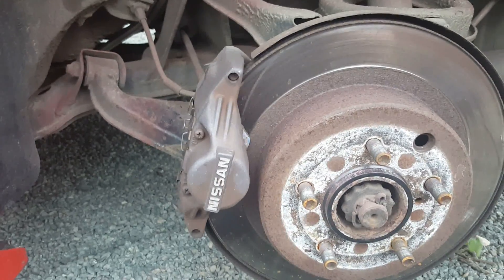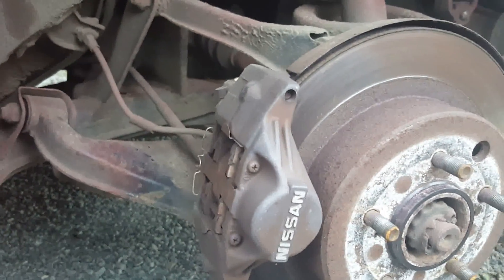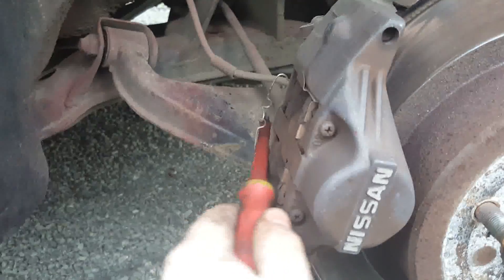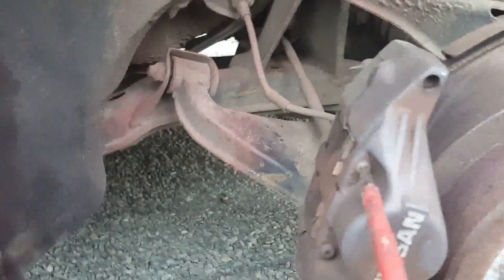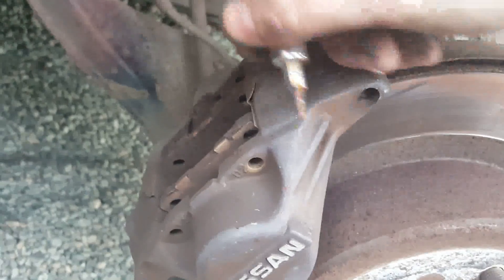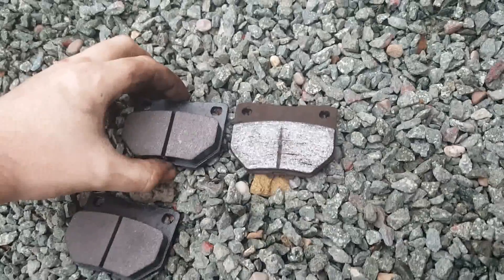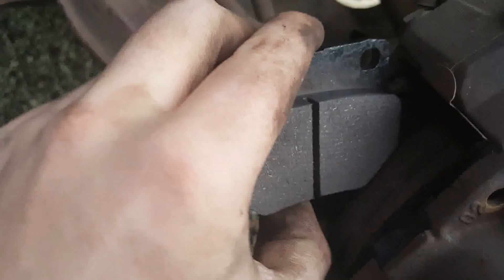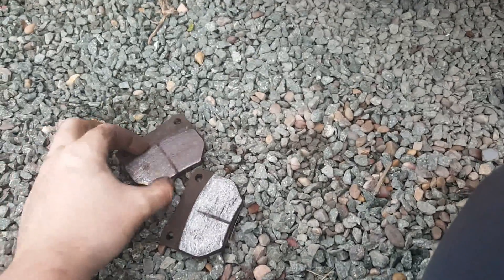Changing the rear pads on a 300zx Z32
For the first real video of this channel I will be changing the rear brake pads on my 300zx. Hopefully this will help some people who dont know how to do it.